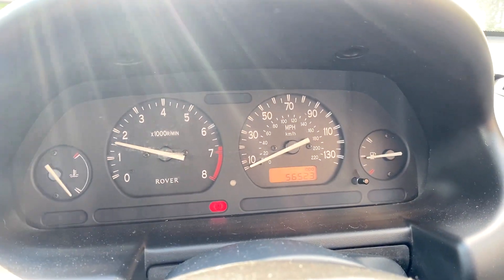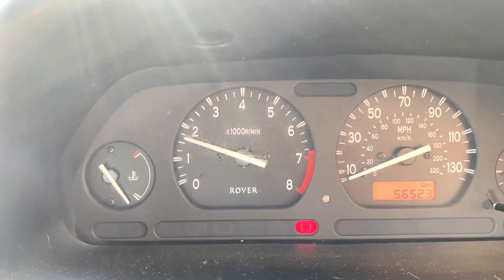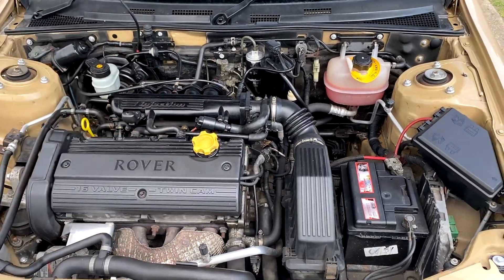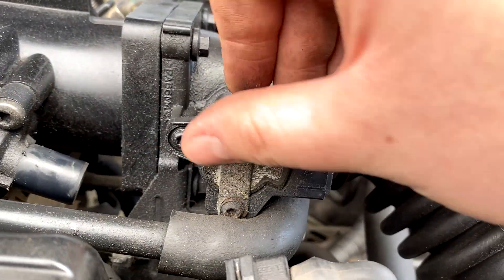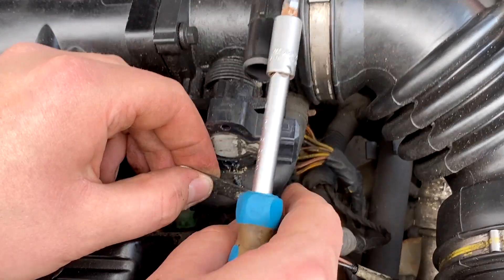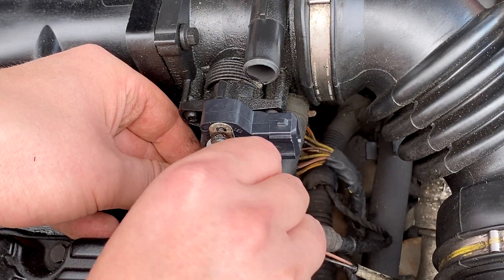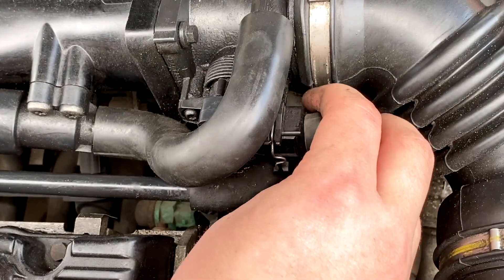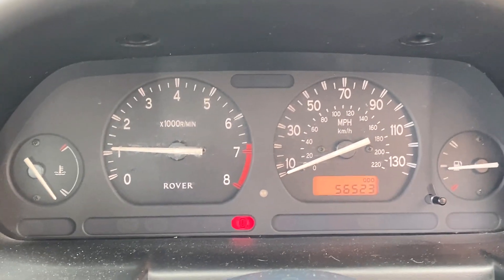Rover K Series Throttle Postion Sensor Replacement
In This Video i show you how to Remove the TPS (Throttle Postion Sensor) Which can be a common thing that goes wrong leading to Unstable idle, Jerking and Lower Fuel Consumption.